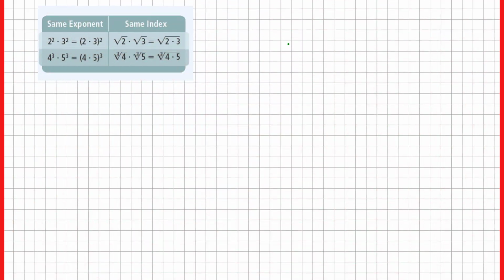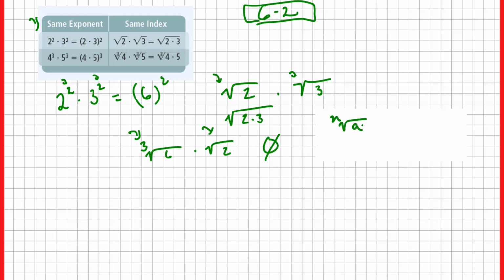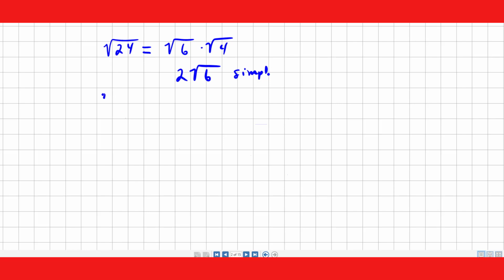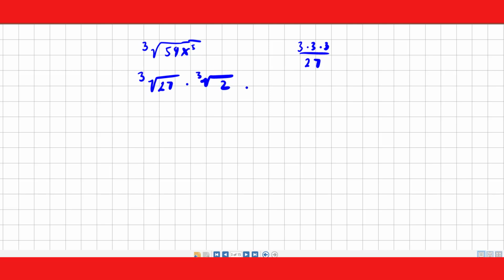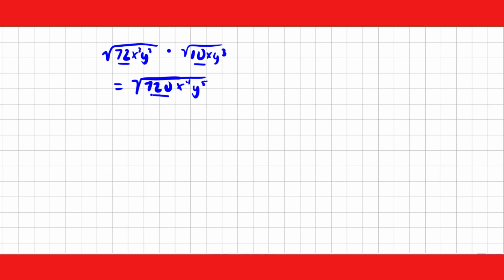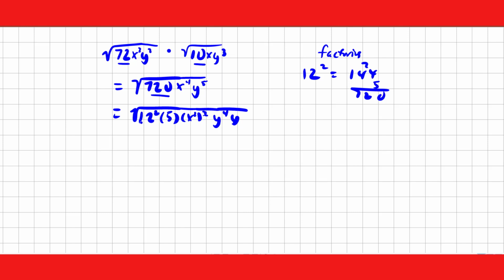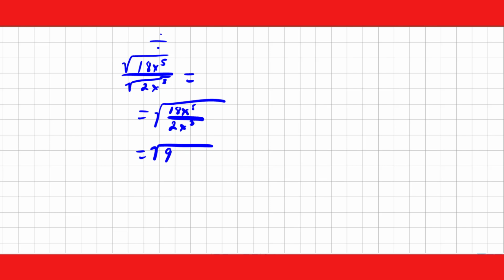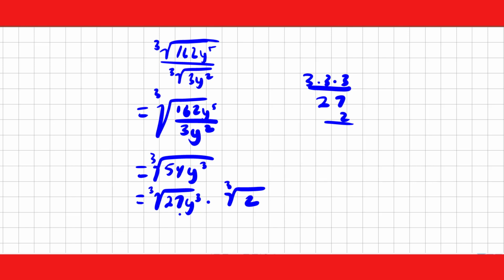6 2 Multiplying and Dividing Radical Expressions